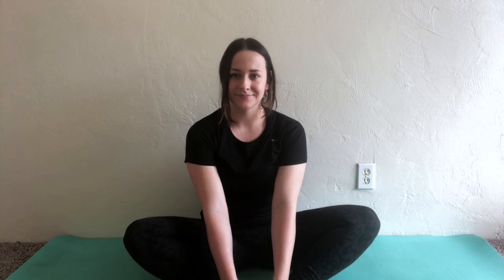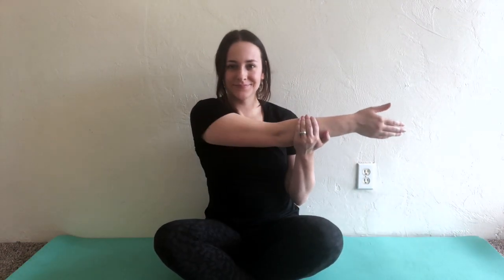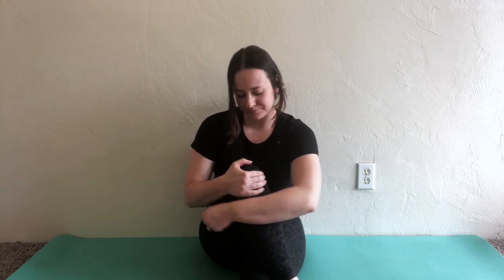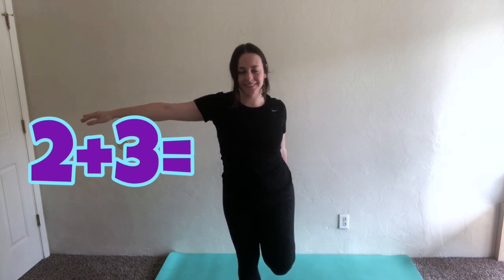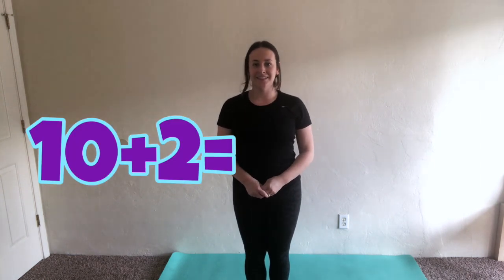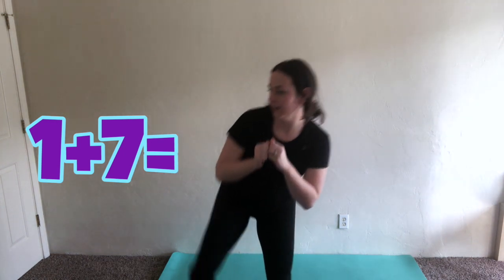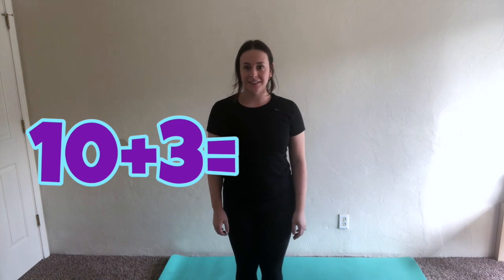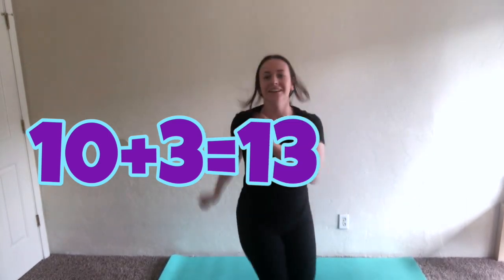SESSION 15: Math Workout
Workout with Mrs.A and solve addition problems along the way. Build your brain and your muscles! Lets go!